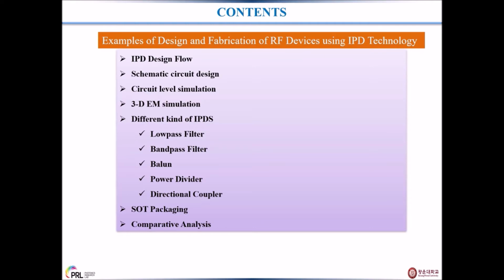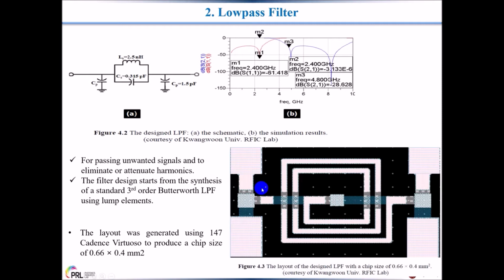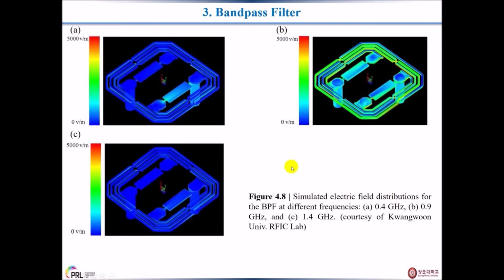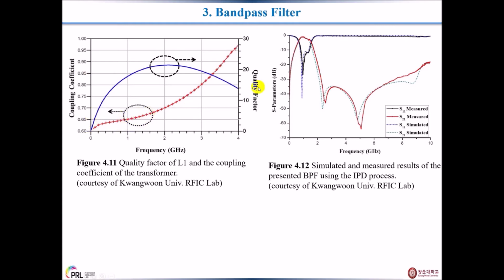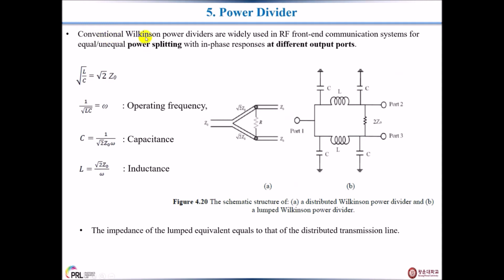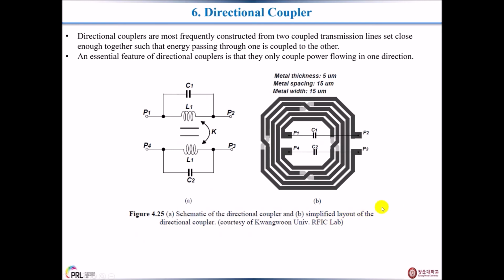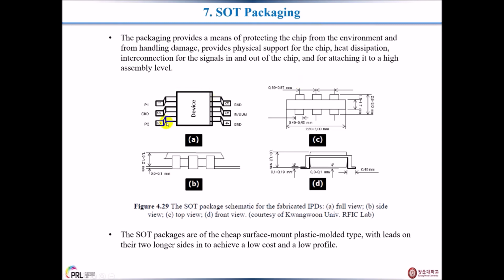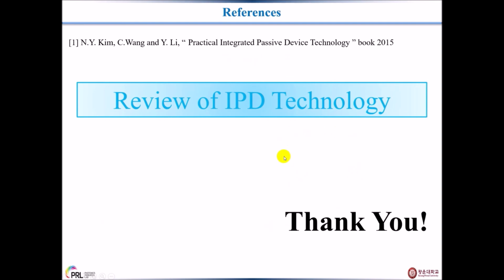IPD Technology : chapter 4 Examples of Design and Fabrication of RF Devices using IPD Technology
Examples of Design and Fabrication of RF Devices using IPD Technology
IPD Design Flow
Lowpass Filter
Bandpass Filter
Balun
Power Divider
Directional Coupler
SOT Packaging
Comparative Analysis